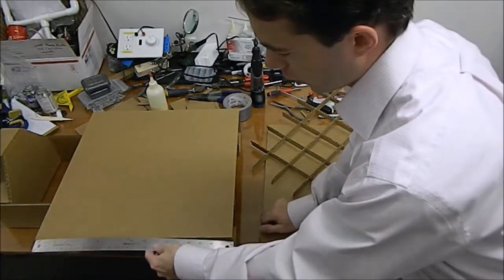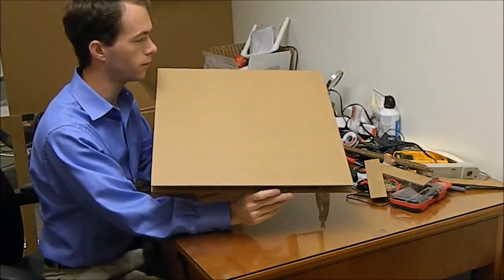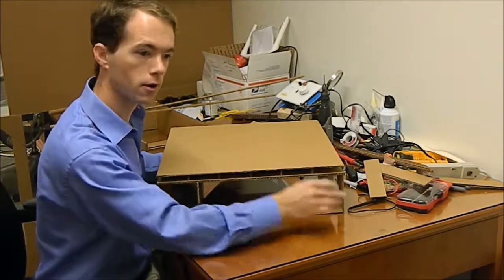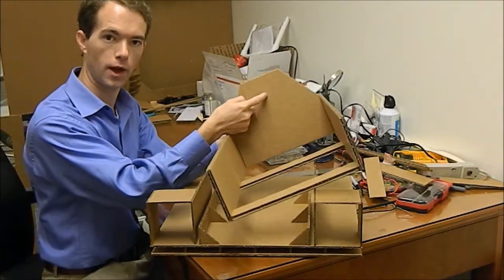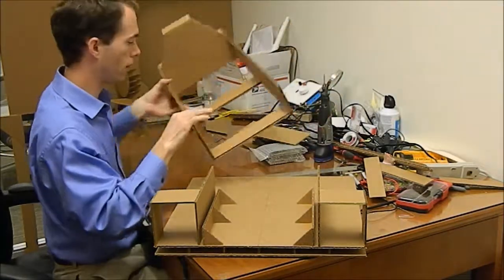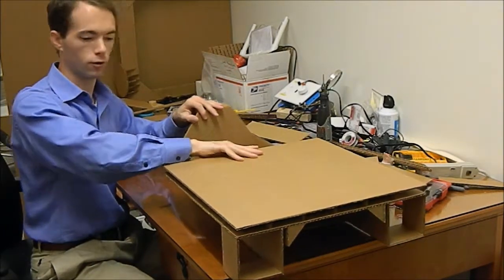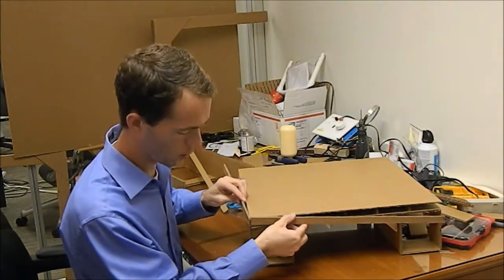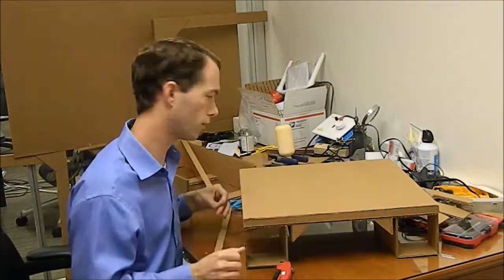Tilting Hot Wire Foam Cutter. Part 3. Mikes Inventions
Finishing the Table & Explaining how it goes together.